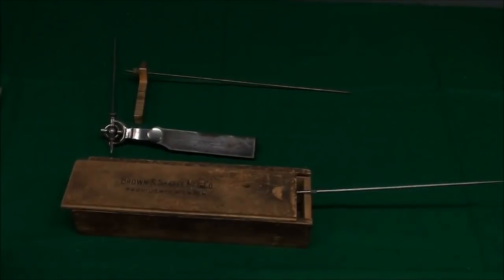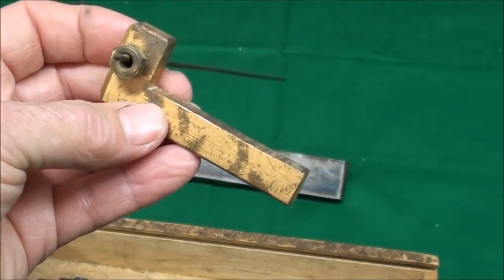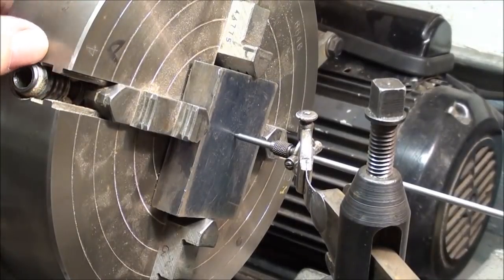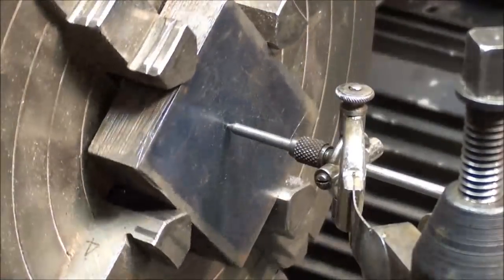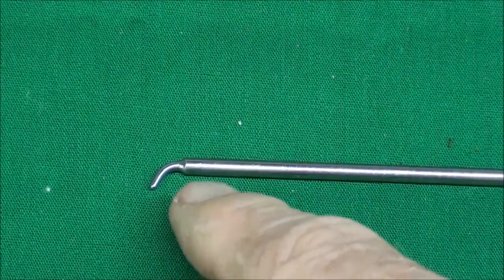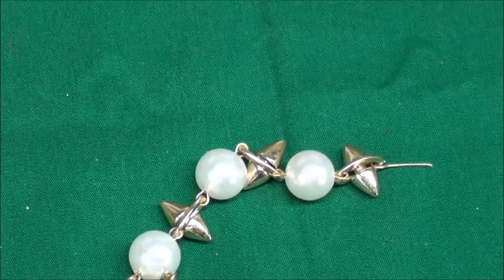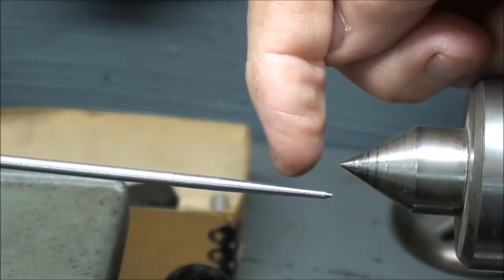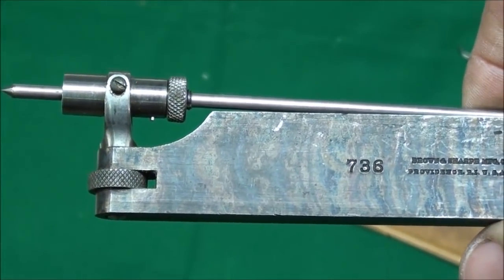WHAT IS IT? 2b Answer Mystery Tool tubalcain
This is the answer to the video entitled WHAT IS IT #2. Be sure & look at it before viewing this video.